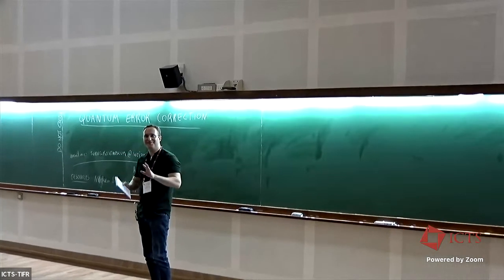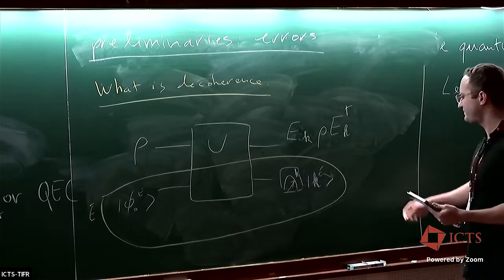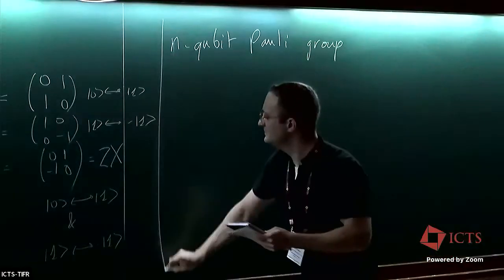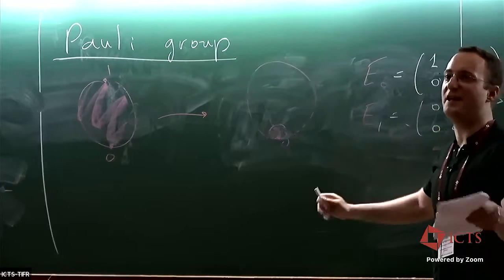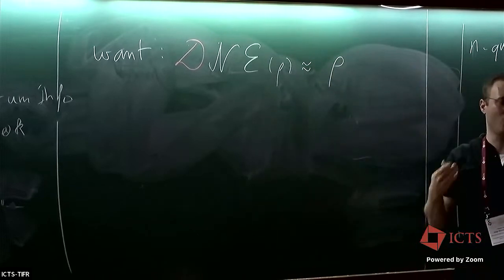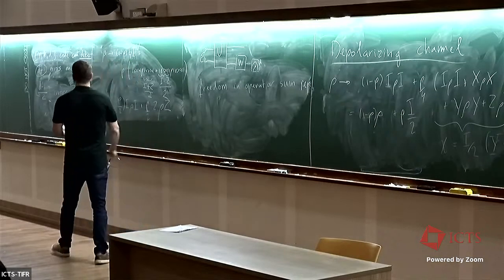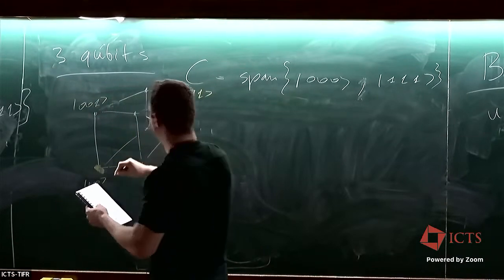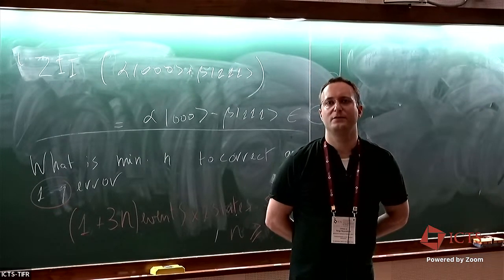Quantum Error Correction (Lecture 1) by Serge Rosenblum